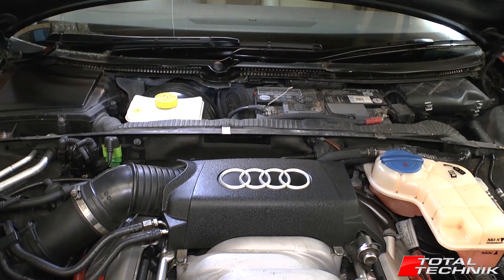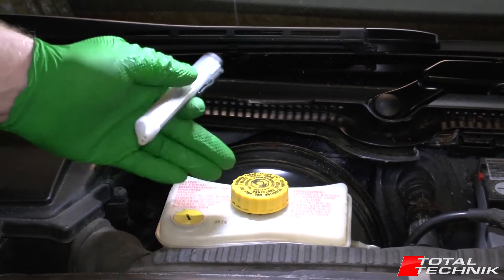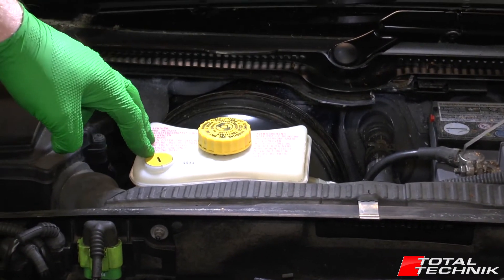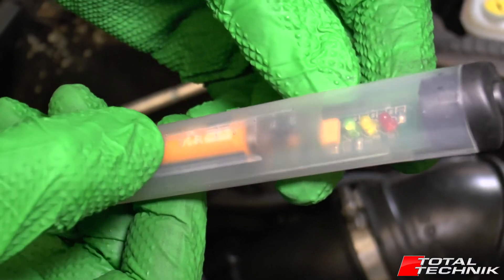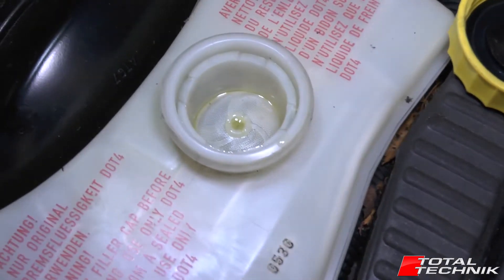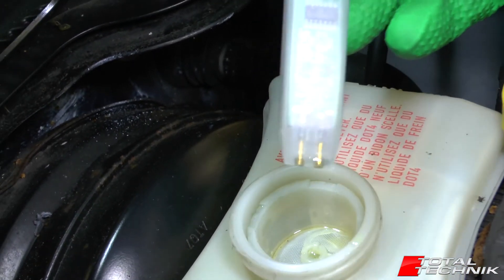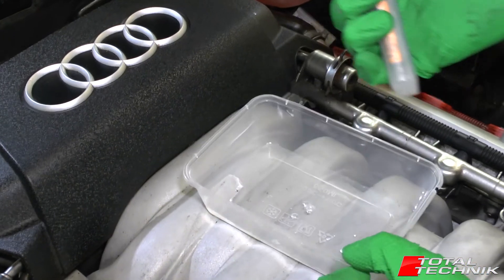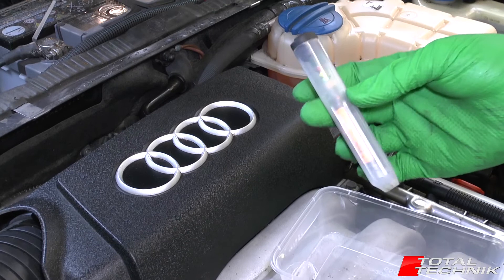How to Test Your Brake Fluid Using a Brake Fluid Tester - TOTAL TECHNIK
This video will show you how to test your Brake Fluid using a Brake Fluid Tester. Drive safe - test your Brake Fluid!